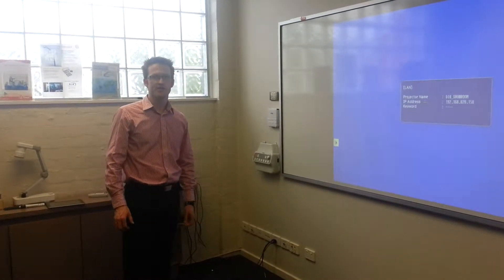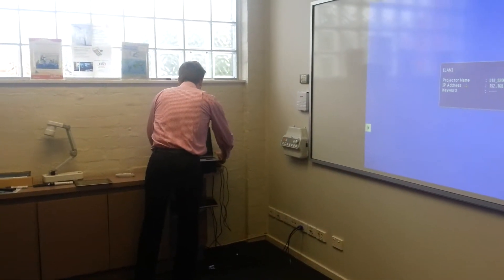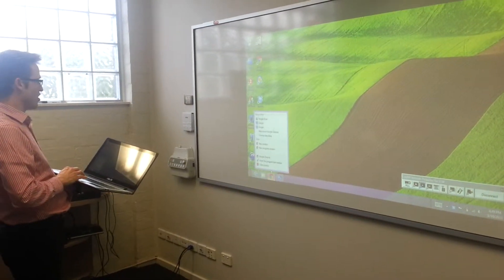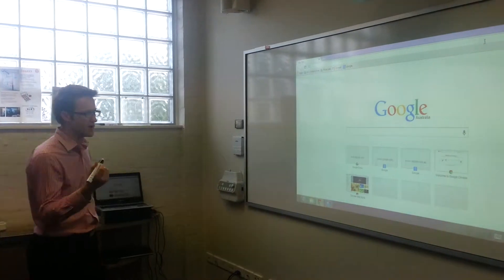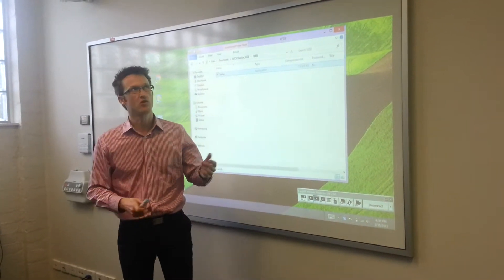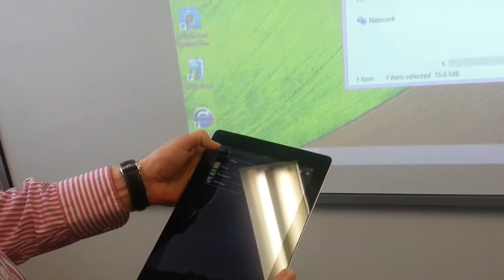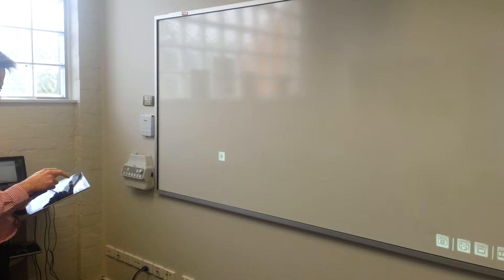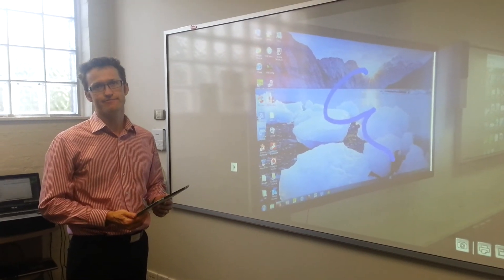Epson Meeting Mate Wireless Features - DIB Australia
Introducing the basic wireless features of the new Epson EB-1410Wi Meeting Mate interactive projector.
With Epsons' iProjection app (free on Google Play or App store), use wireless projection to view files, photos and more from your mobile devices such iPad, iPhone, iPod and Android devices. With PC free annotation tools, you can highlight, annotate, draw and make notes on the displayed content.

Unlock the full potential of network-ready Epson projectors by attaching to your LAN via a wired or wireless connection. Network-connected projectors not only allow users to present visual and audio content over the LAN, but also to annotate on network content using Epson's instant annotation tools. Using the included EasyMP® Network Projection version 2.81 application allows users to project a presentation via a maximum of 4 network connected projectors and enables individual mouse control from each location. This present the ultimate interactive collaboration via the network from remote locations.*

Official channel for DIB Australia. Providing high quality AV supplies, timely problem solutions and attentive customer service. We are dedicated to the Audio and Visual industry, passionate about Education and interactive teaching technology, and excited to provide solutions to complicated costumer problems.